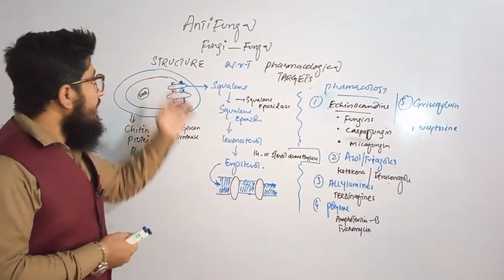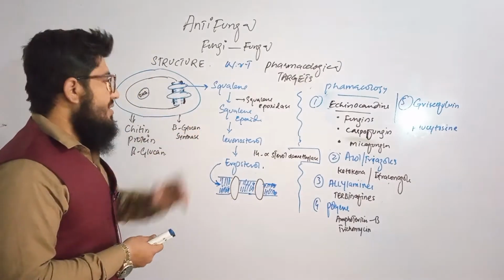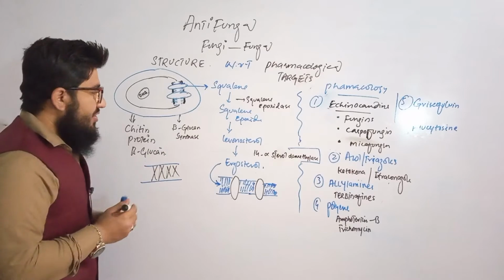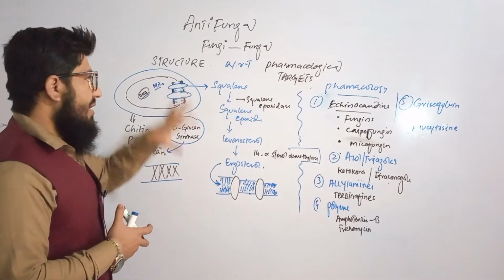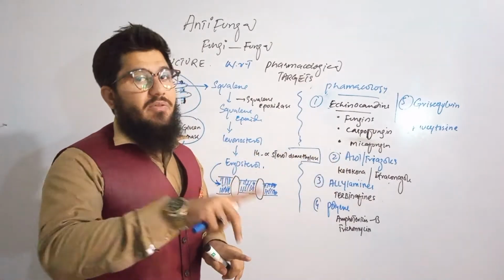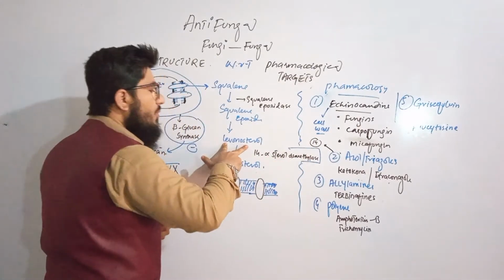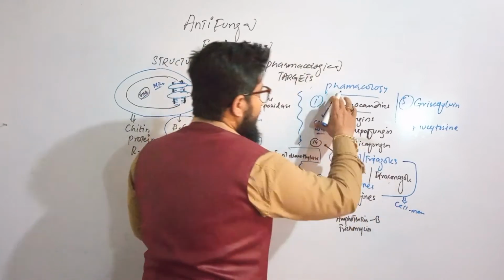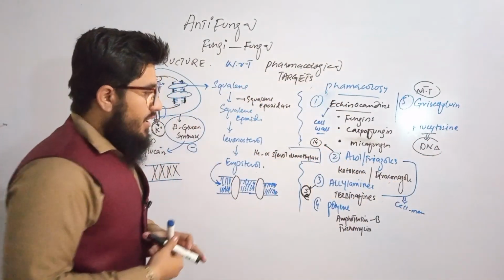anti fungal ( pharmacology) in simple english by dr uut lectures